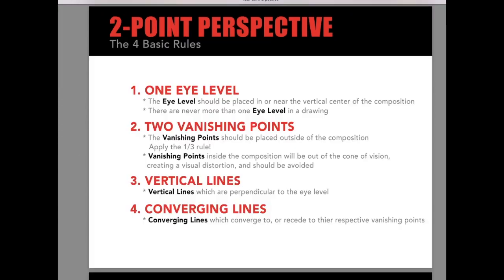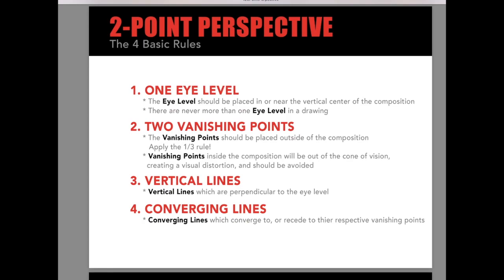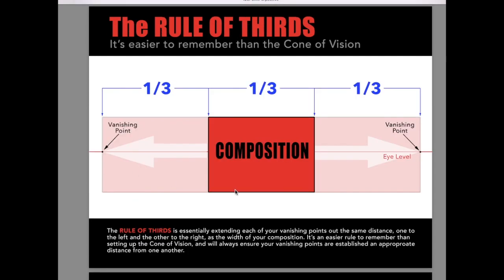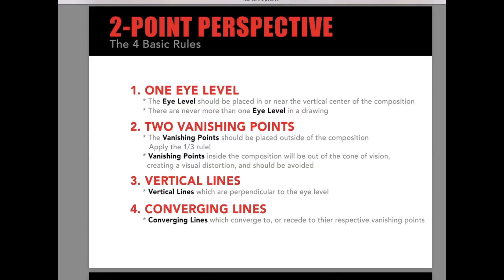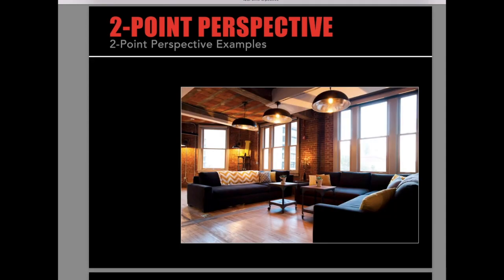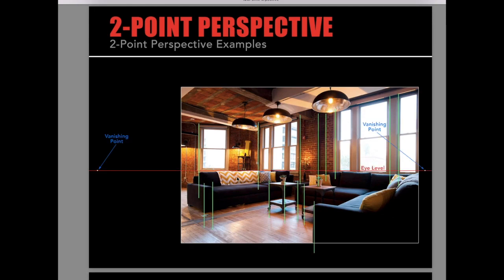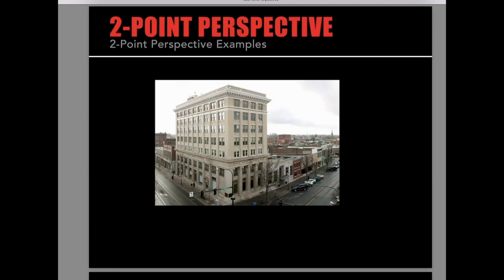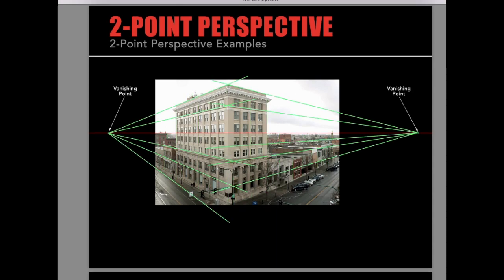2 point perspective